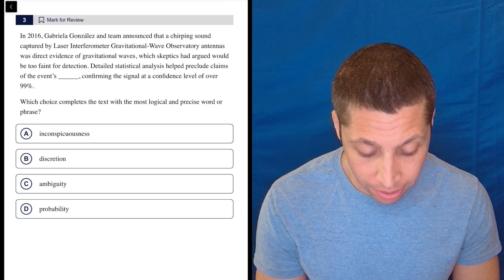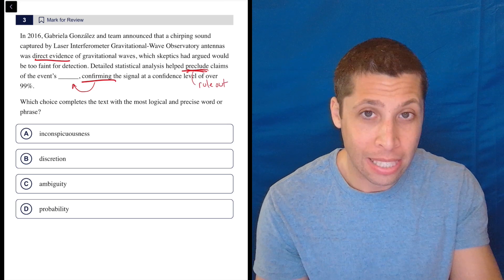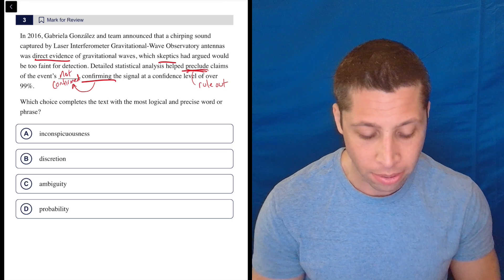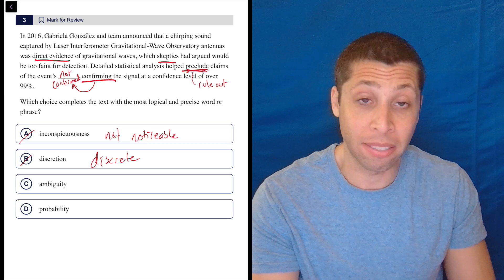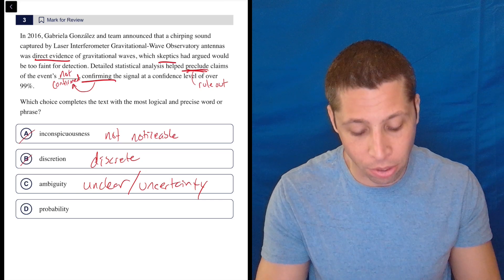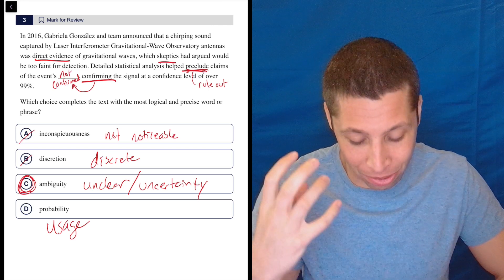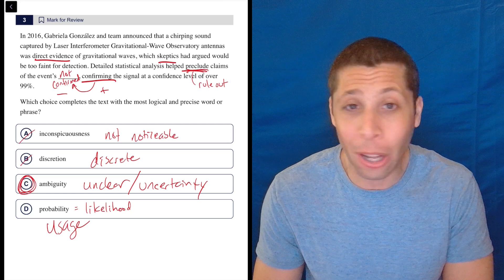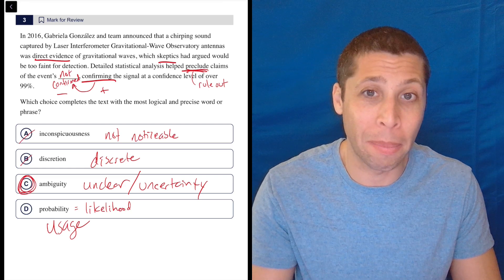Digital SAT 9, Reading Module 2H, Question 3